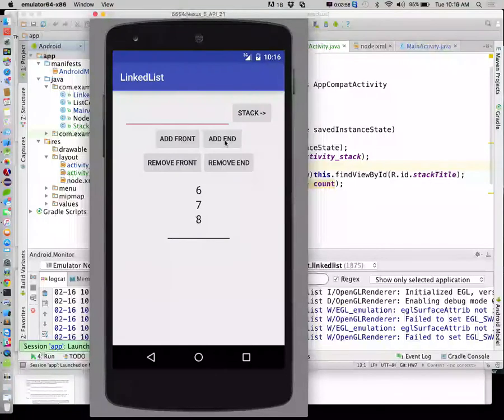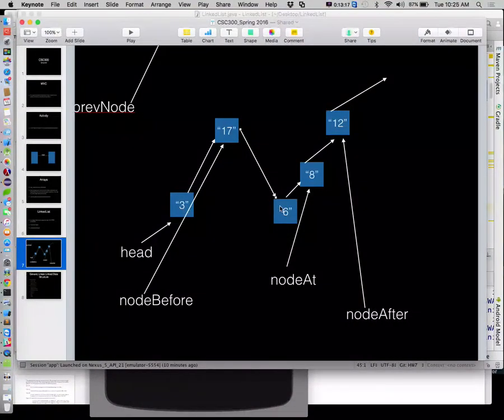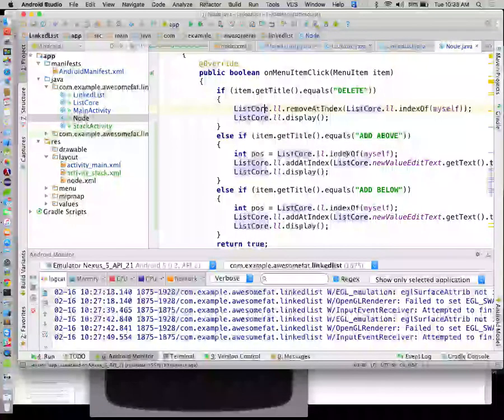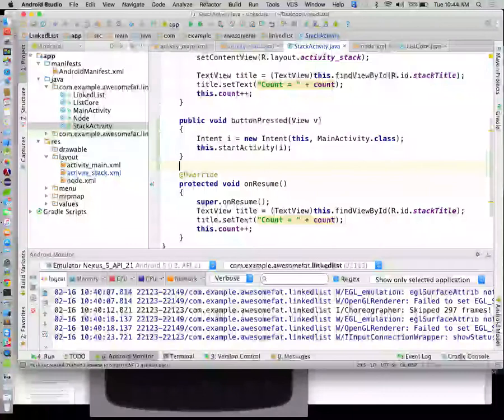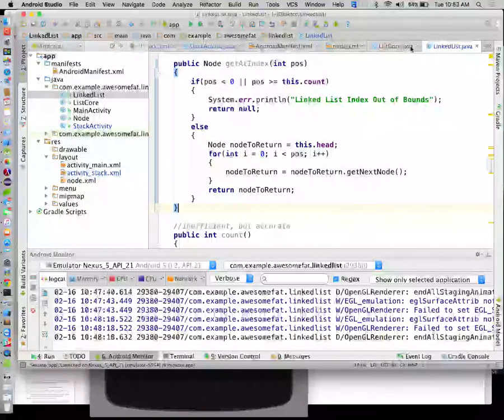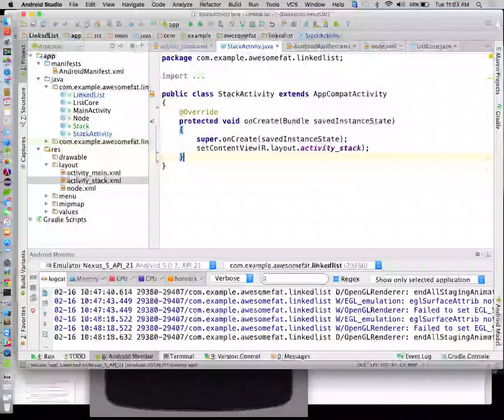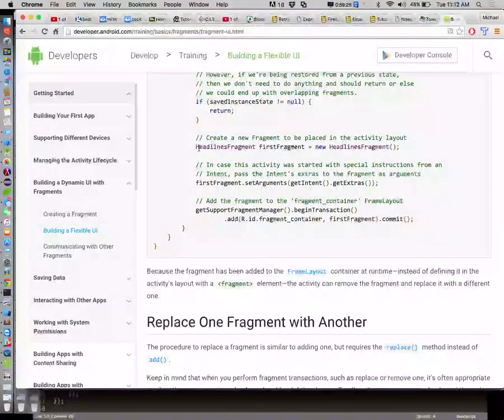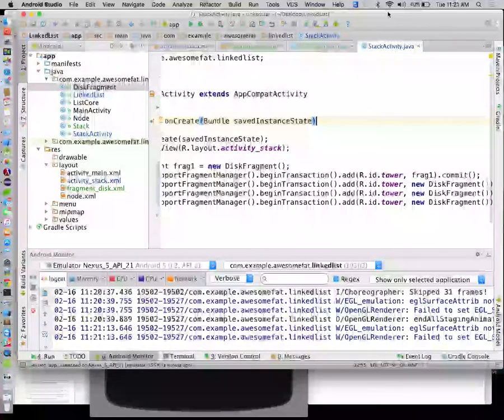CSC300 2/16/16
Stack intro and Android Fragments